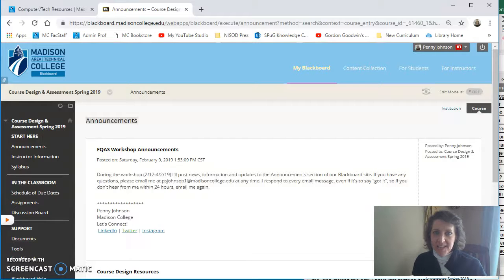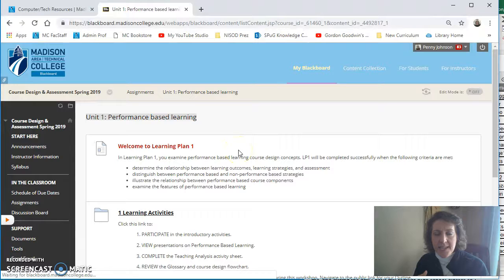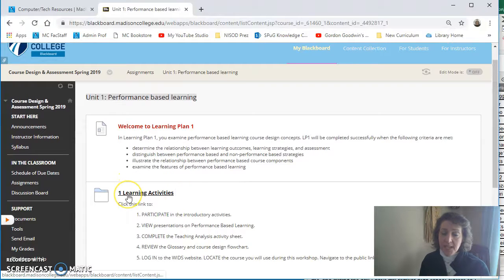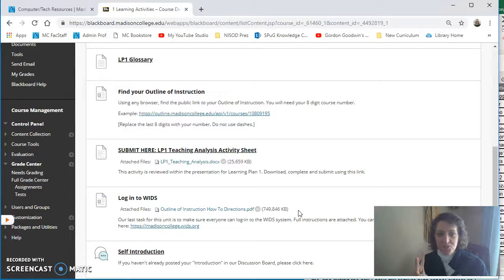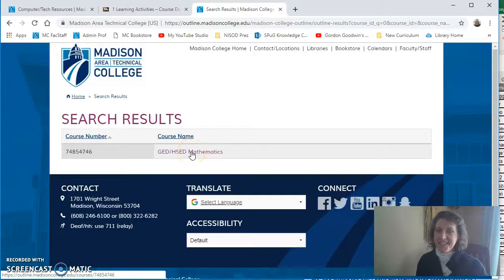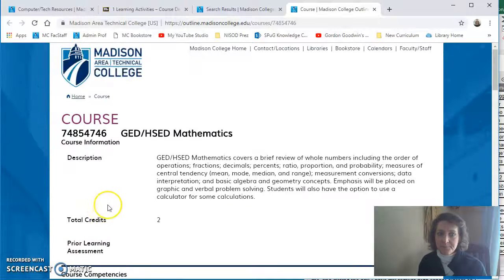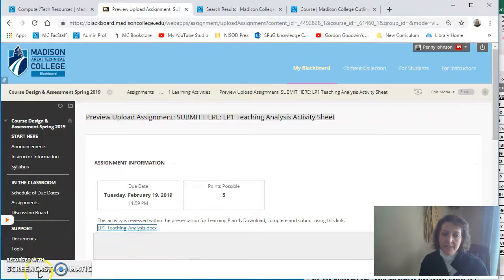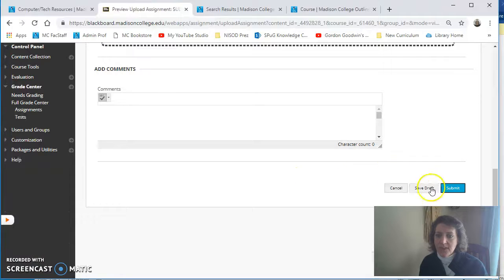CDA_Overview_Unit1